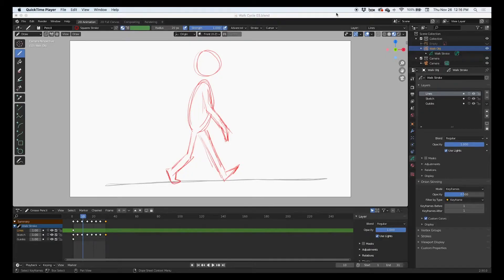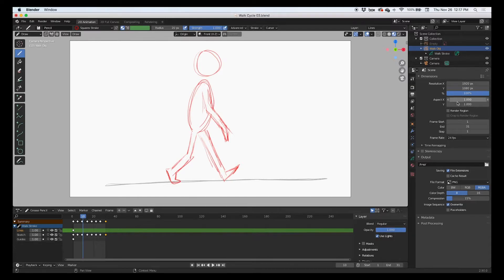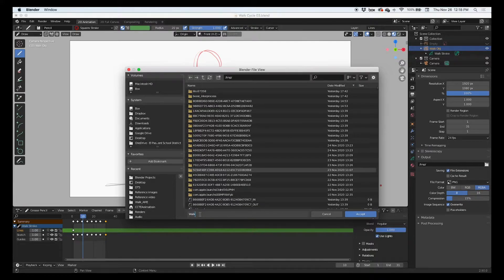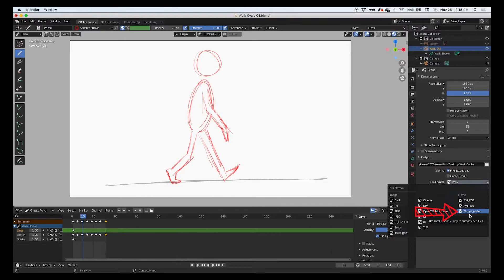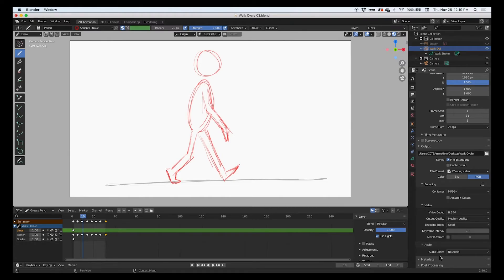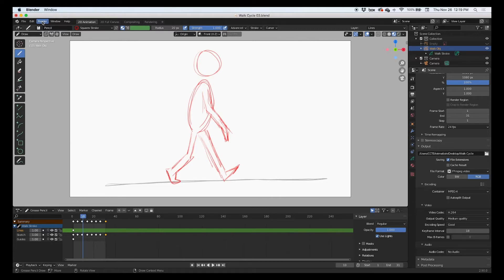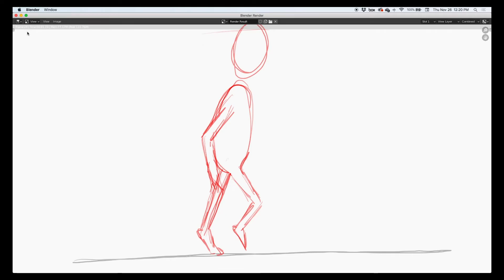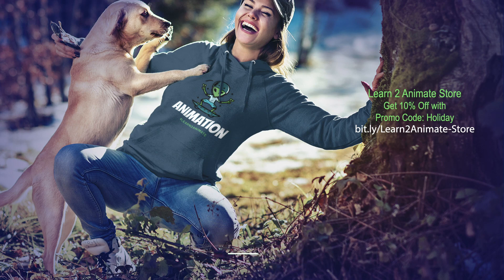Quick Tip 03: How to render your Blender animation to a video file using Grease Pencil 2D Animation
This is a Blender Quick Tip on how to render your animation into a video file, we will be doing this using the grease pencil in Blender 2.9 Enjoy! 😄   👍🏼  ▶️   🔔   let me know what else you would like to see.